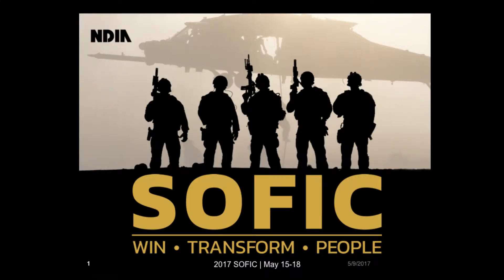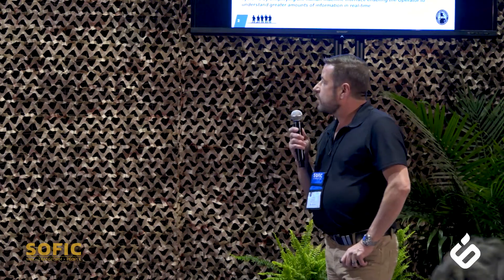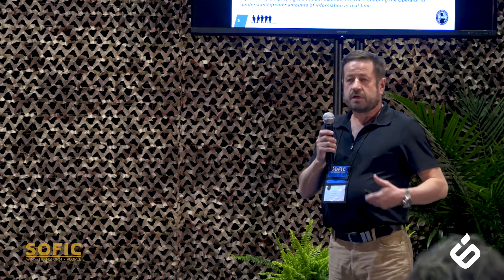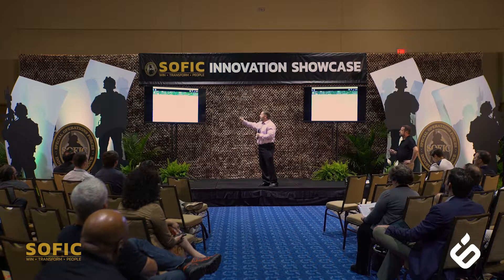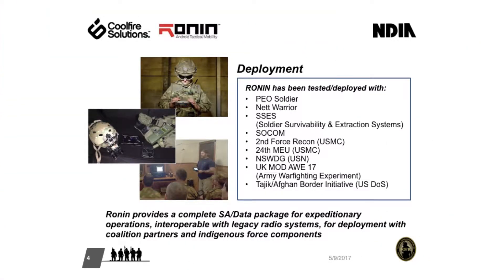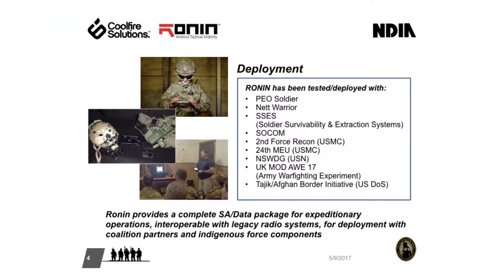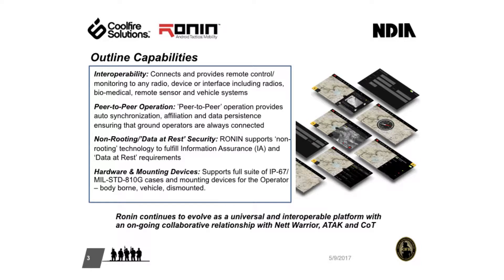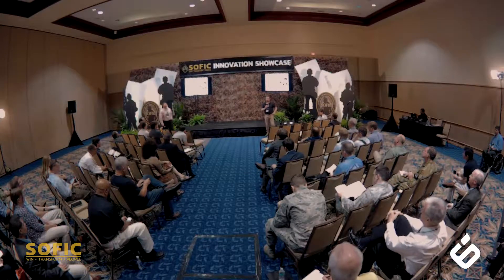SOFIC Innovation Showcase: Coolfire Solutions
Presentation: Tuesday, May 16 – 12:05 PM – 12:15 PM
415 N 10th Street, Saint Louis MO, 63101
Category: Integrated Wearable Sensing
Innovation: Ronin Platform
Innovation Description: In modern Military operations, there
is no lack of data. The problem is that data typically resides in a
Command Center - not in the hands of the actual Warfighter. Huge
investments in powerful networks, data analytics and the Internet
of Things (IoT) don’t do enough to directly impact soldiers on
the ground. Ronin was engineered as a flexible, customizable
mobile-first software platform to bridge this divide by aggregating,
synthesizing and ultimately mobilizing these existing investments.
It is designed to pull together information from multiple sources -
UGS, UAV, Medical sensors and even other SA systems, and present
them in an easy to understand view of the world. Using commercial
off-the-shelf mobile technology, CFS’ Ronin Platform provides a
simple, open standards solution that connects the Warfighter, assets
and information across any platform, leveraging data from any
source, across any device, environment or network in real-time,
providing situational awareness from Ops Center the Tactical edge